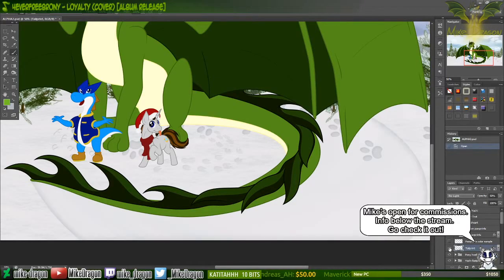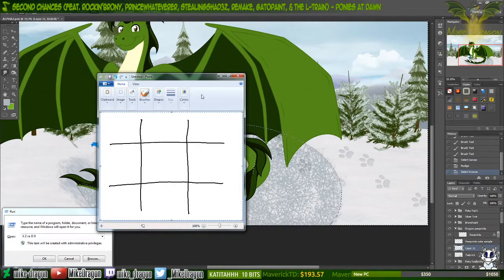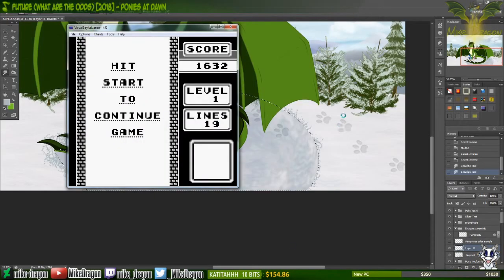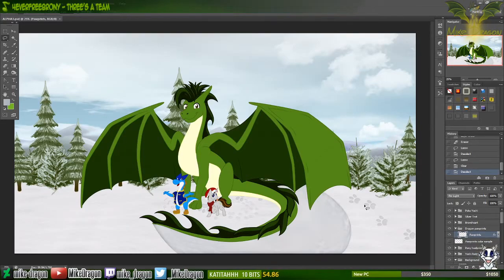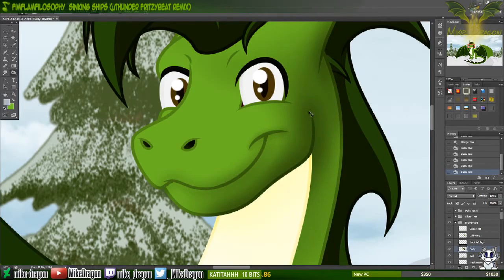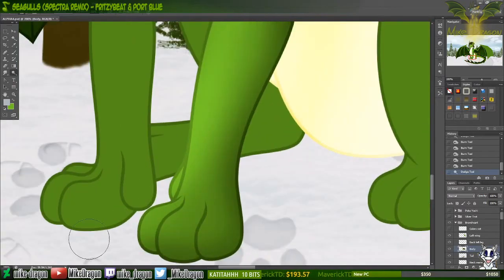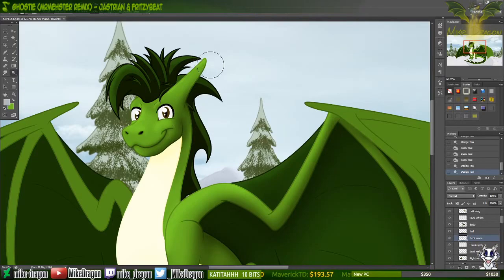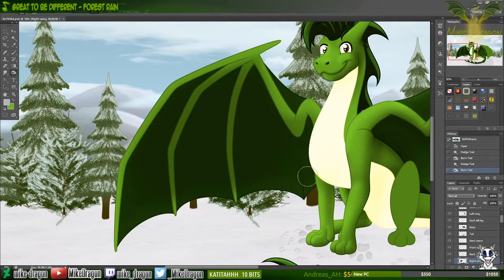Chill Art Sunday - (Dec. 20th, 2020) (Full Length)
Streamed on Twitch on the 20th of December, 2020. This upload was not sped up for YouTube as I normally do because for the first time, I used my microphone to interact with the viewers. The sped up version is available over at this